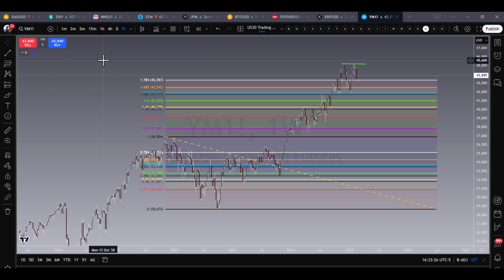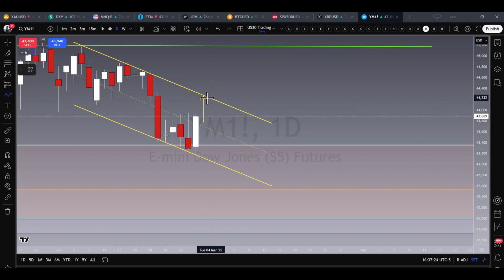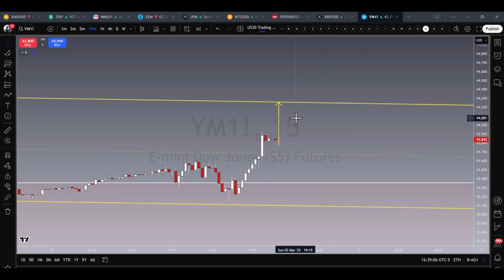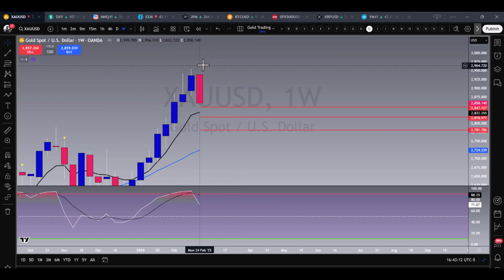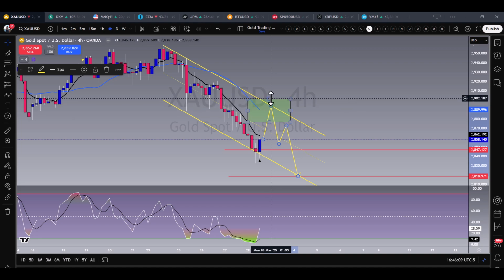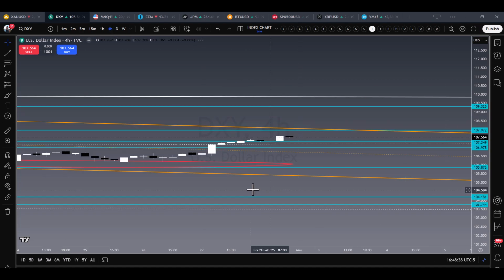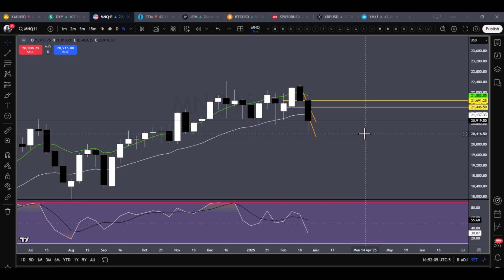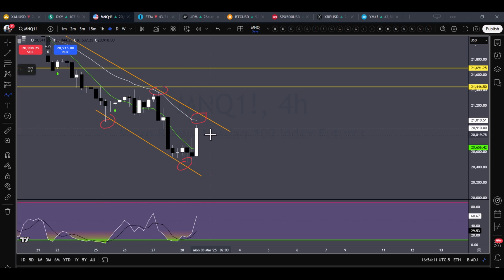The Dow Is On The Verge!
The Dow has reached all time highs.  Where does it go from here.  Learn how to trade.